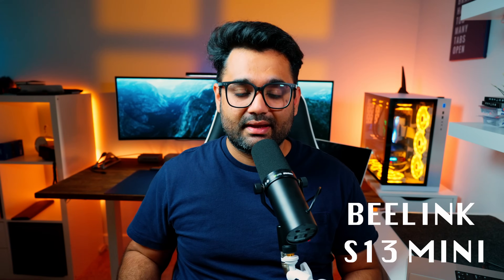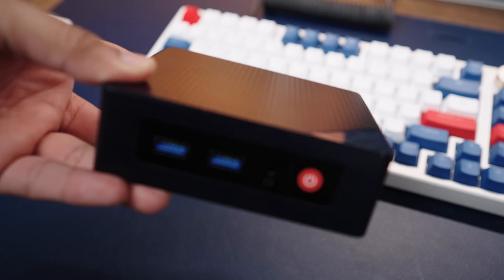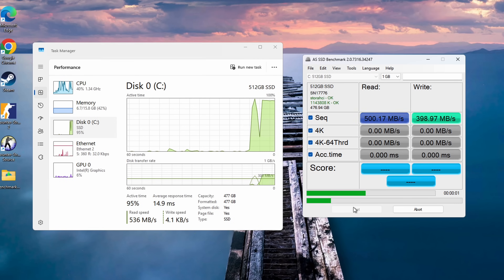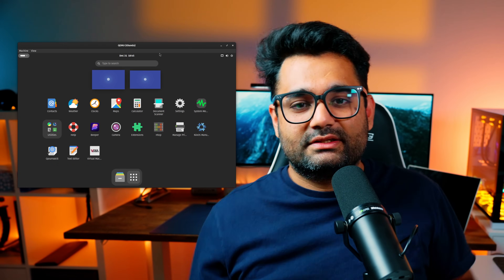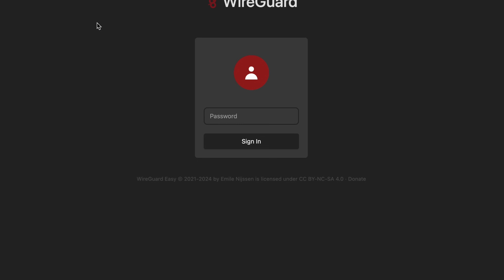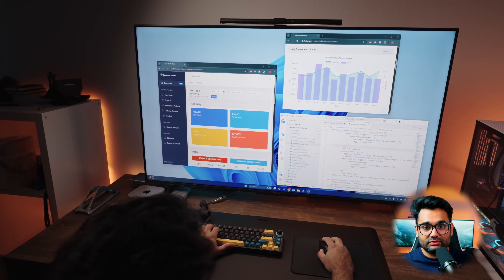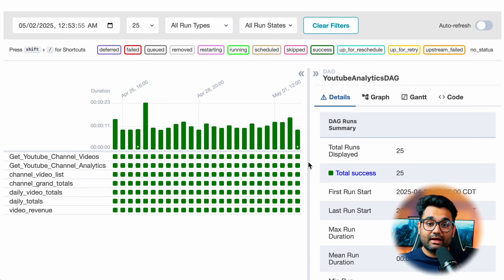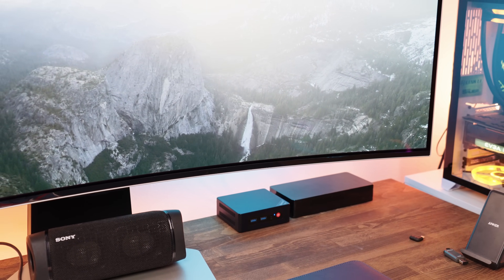Mini Home Server Setup: Efficient and Affordable only 10W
The Point of this video is to show showcase that you don't need a beefy server to run a home lab server. Anything can be a server.

I am using a mini home server and have been able to move most of my work flow to a mini home server. it is efficient and uses a lot less power. only 10-15w.

0:00 - Intro
0:28 - Backstory
1:12 - Mini PC used
2:10 - Optional Upgrades
2:53 - Installing Proxmox
3:42 - Installing Ubuntu
4:36 - Docker and Sqldatabase
5:11
5:42 - Wireguard VPN
6:07
6:45 - Paperless NGX
7:25 - Custom App using
8:15 - Apache
8:47 - Glance Dashboard
9:55 - Conclusion

Mini Server Used it is a Beelink S13 Mini but you can use any mini pc as long it as 4 cores at least.

Optional Upgrades
1TB of Nvme Storage (I used 2 of them for zfs but you can use 1 if not using zfs.)

32GB of Ram Upgrade
(Note intel N150 officially only supports up to 16gb of ram but most Redditors and myself are able to use 32GB just fine)

|Command to install Gnome|
sudo apt install gnome

Enter Y and Press Enter continue to install

Camera Lens
Studio Light

Desk Mat
Macbook Pro
MacBook Pro Stand
M4 Mac Mini